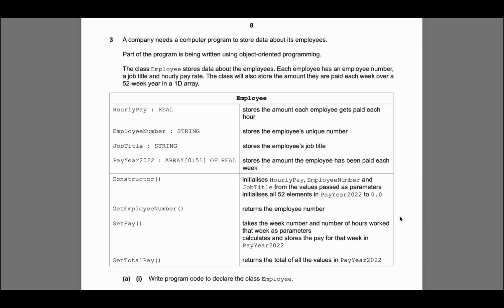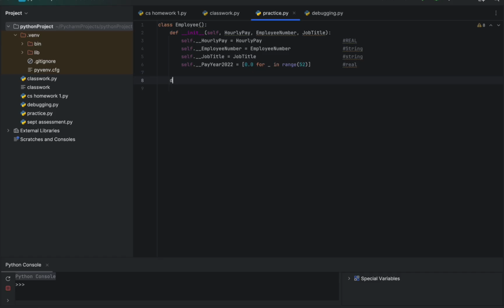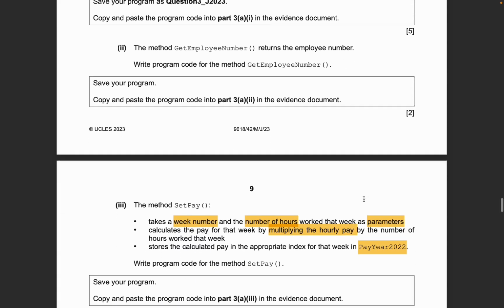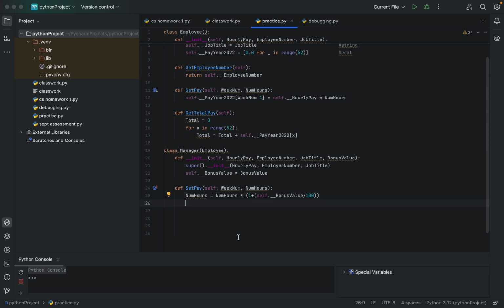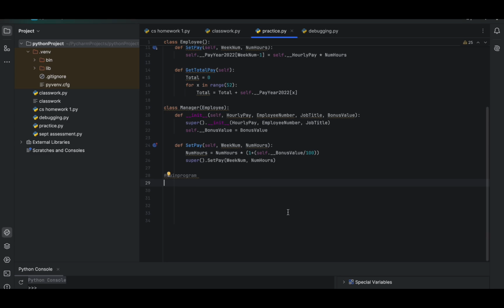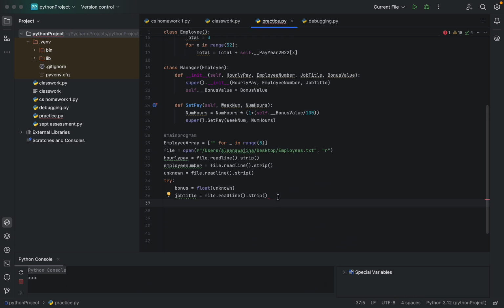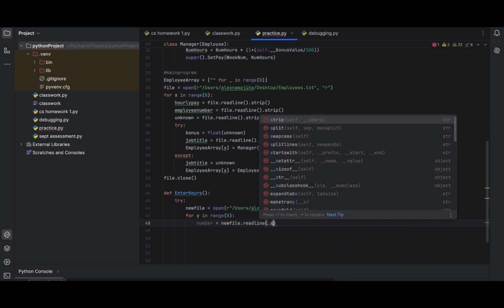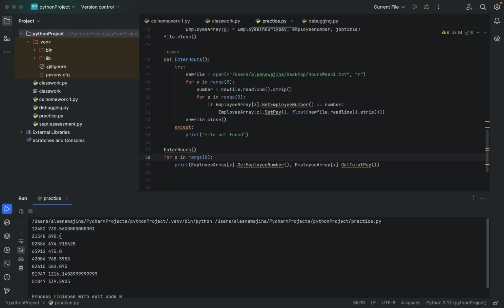A-Levels Computer Science | May/June 2023 | Paper 4 Variant 2 | Q3 (9618)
Hope this helped! If you have any issue, ask away!